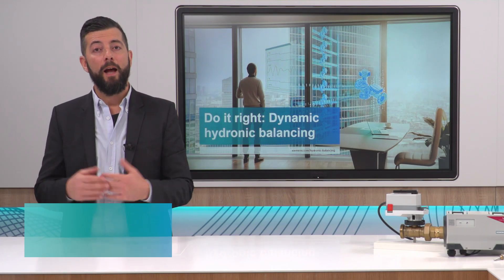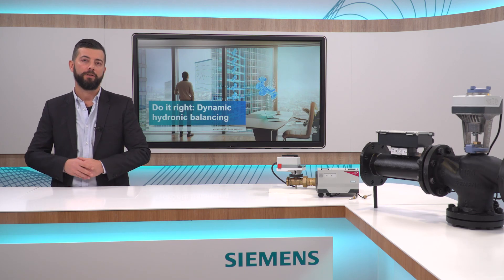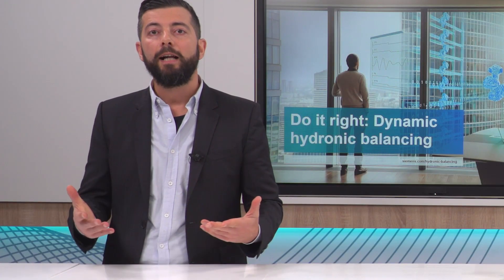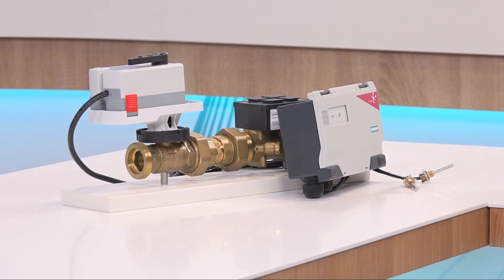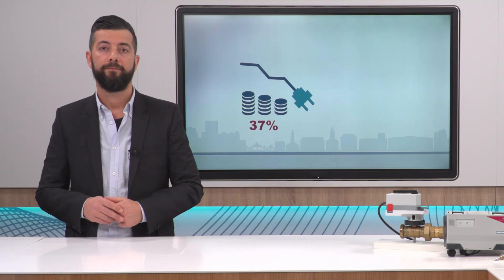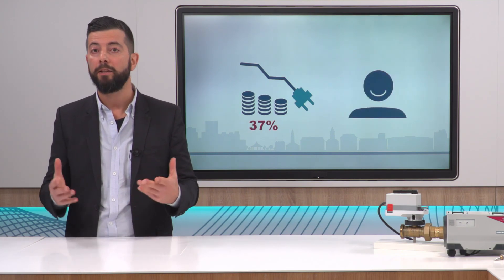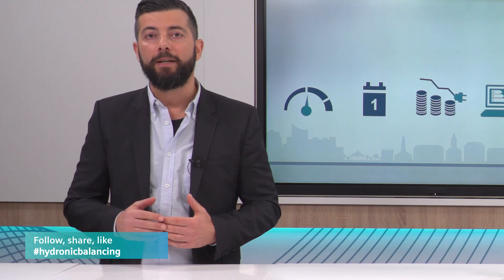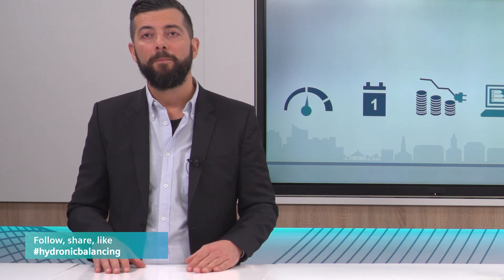Digitalization in dynamic hydronic balancing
Digitalization has arrived at the field device level. This is the third episode of Do it right: Dynamic hydronic balancing and here HVAC expert Luca Baroli presents the Intelligent Valve.